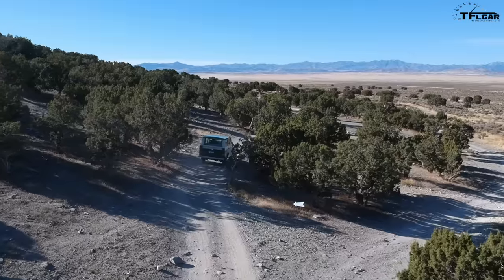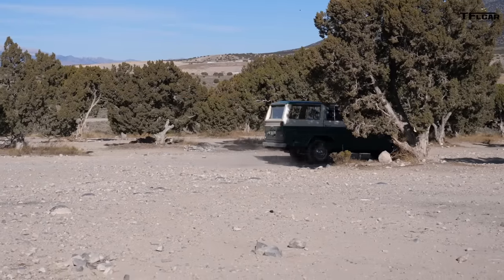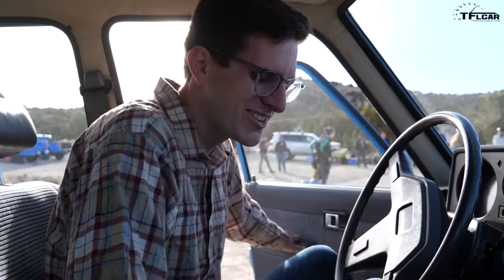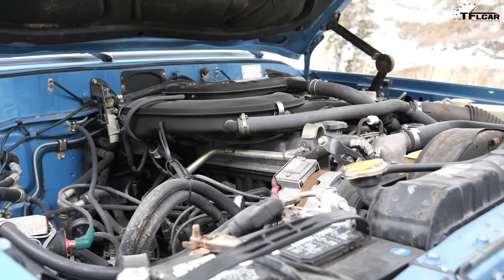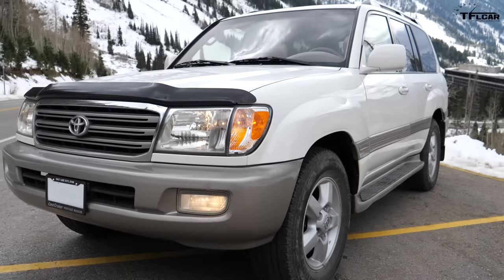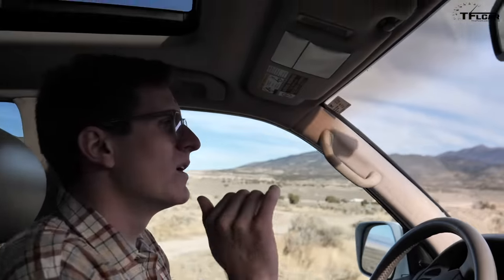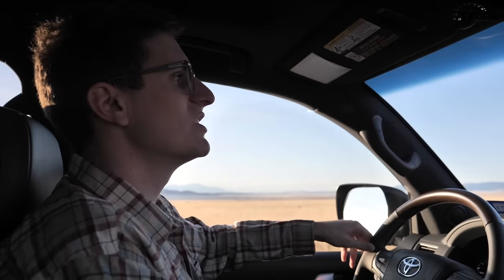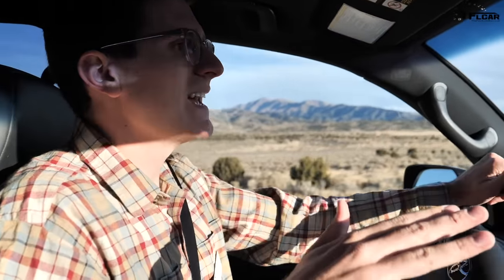I Drive EVERY Toyota Land Cruiser Ever Sold In The U.S. To Find Out Which Is Best!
) The Toyota Land Cruiser is one of the most iconic names in offroad. From the FJ40, to the 80 series to the brand new models there have been many changes from 6 cylinder to big V8's. Aside from maybe Jeep and the Wrangler it takes some series hardware to beat a land cruiser off-road, and when it comes to longevity nothing touches these truly well made old Toyota's. But which model is best and why? Tommy drives all these old rigs to find out which of these SUV's take the cake as being the best in history.